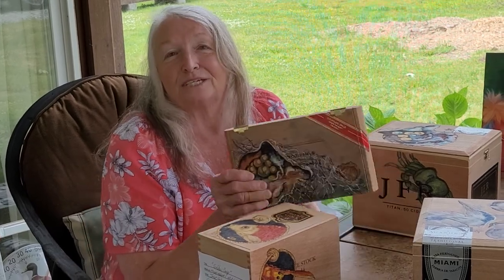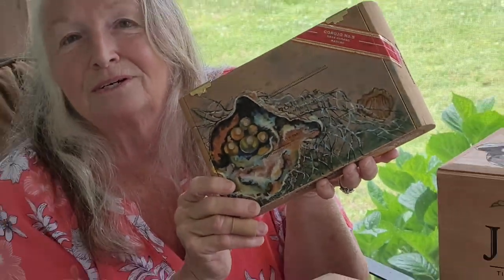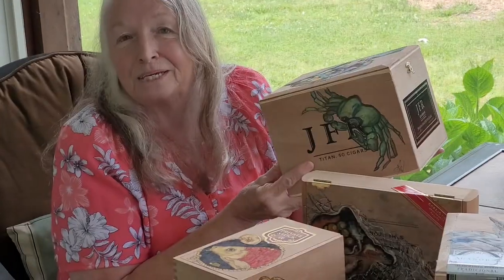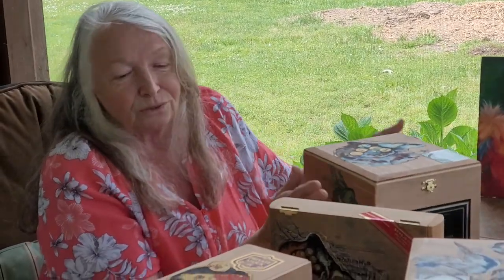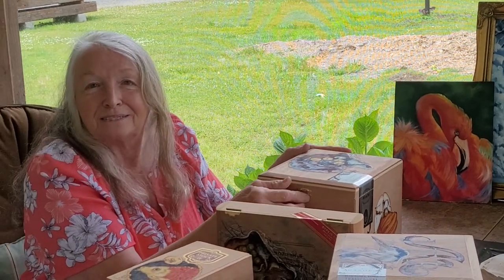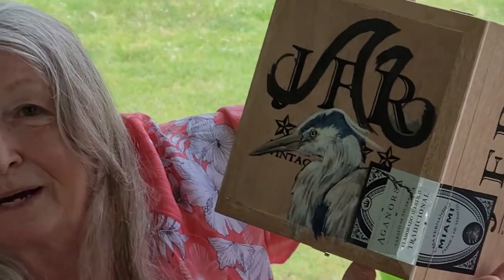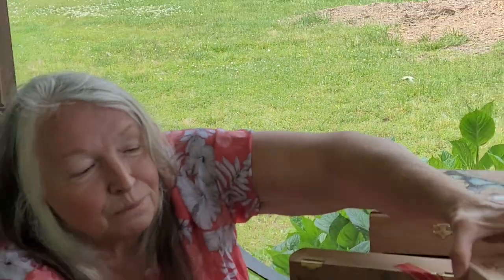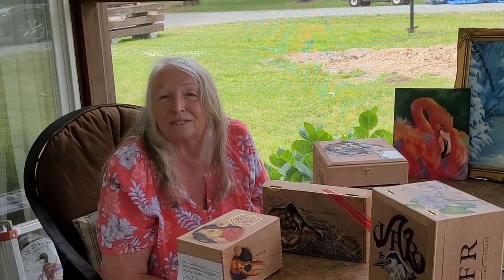Create a Heirloom by upcycling Cigar Boxes w/Janet Hockman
Many of us love to upcycle. Learn how to upcycle a wood cigar box into a beautiful piece of art expressing your creative style and theme. These boxes are beautiful, they make lovely gifts as well as showpieces in your home.